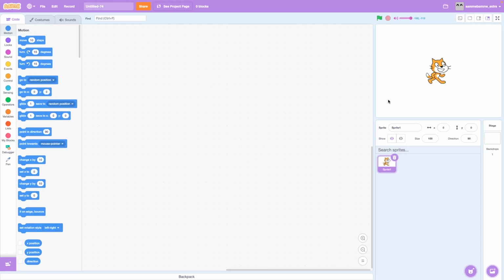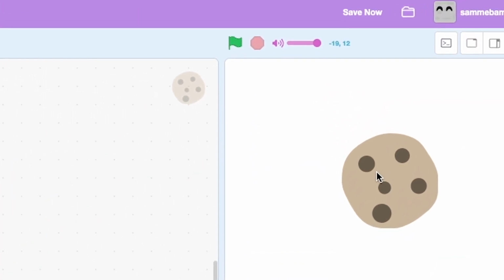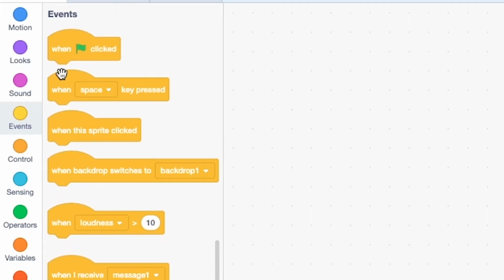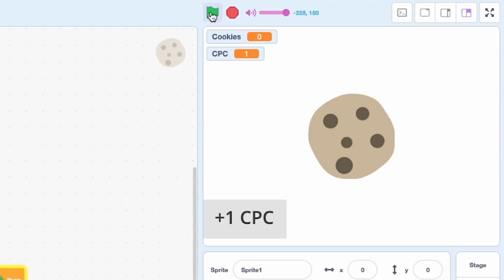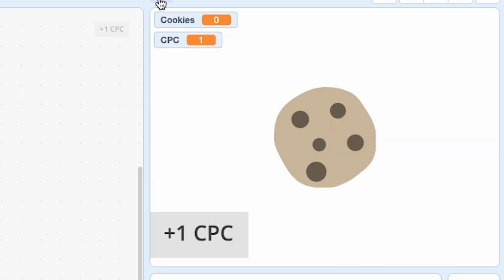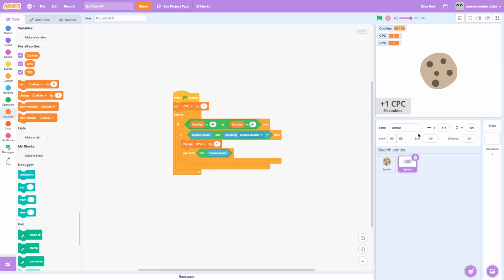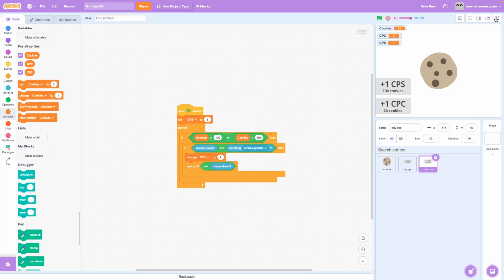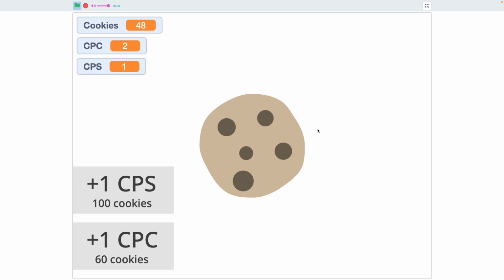How To Make A Clicker Game In Scratch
In this tutorial i @SammebammeTV show you how to make a Cookie Clicker game.

You will learn:
How to detect button-clicks
How to use variables
Clicker game basics
How to make things cost